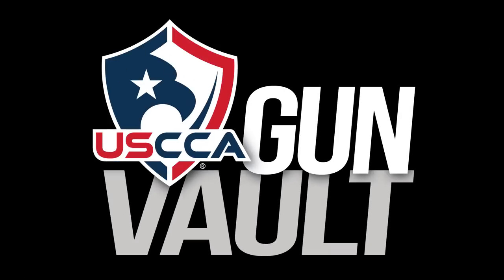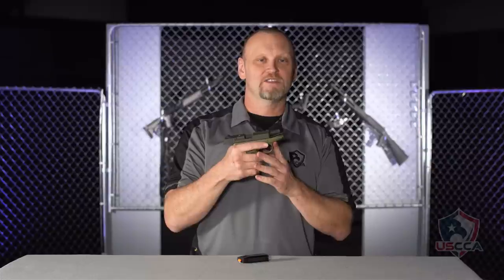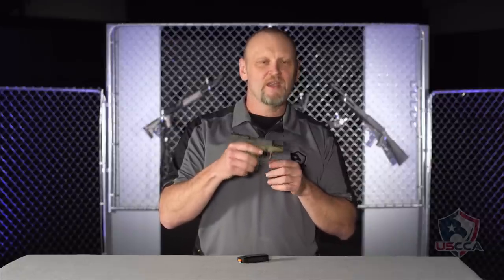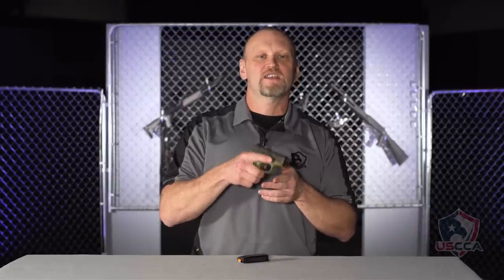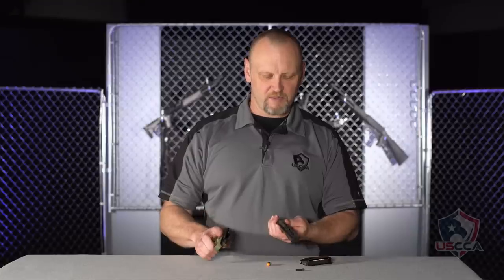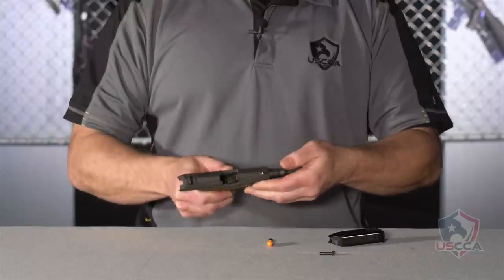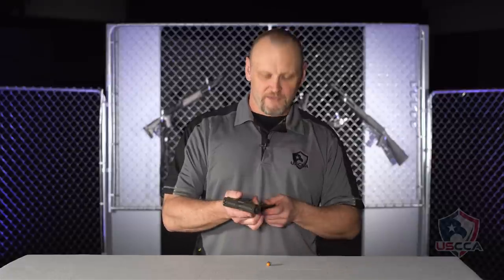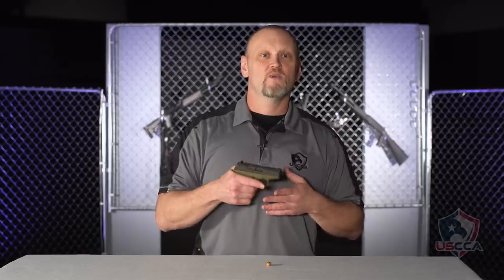Kel Tec P-11 Review: USCCA Gun Vault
What do you think of the Kel Tec P-11? Share your comments down below!

Welcome to the USCCA's Gun Vault. Today, Kevin will be reviewing one of his favorite concealed carry guns, the Kel Tec P-11. The Kel Tec P-11 was born during the Clinton "gun ban" years when small, lightweight guns were in high demand. It is billed as the first double action 9mm polymer pistol built specifically for concealed carry, and at only 14 oz with a 3.1 in barrel and 5.5 in overall length - it's easily concealed and highly effective.

With the Kel Tec P-11, simplicity is the name of the game, from firing to disassembly. And at an MSRP of $350, it's a very affordable and reliable weapon - a concealed carry go-to that Kevin himself carried for many years. You won't be disappointed by this classic!

1. Click The Like Button Above - We’d Appreciate It :-)
2. Submit Your Questions In The Comments Below
3. If you have any immediate questions about the USCCA, we’d love to hear from you.